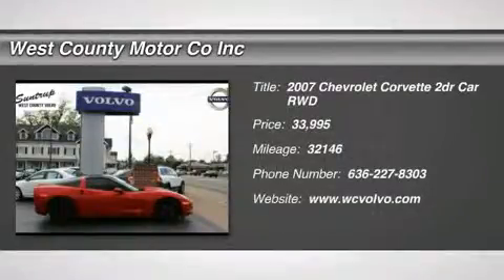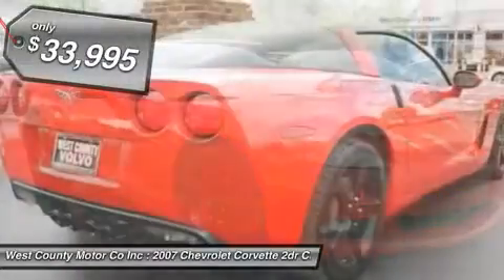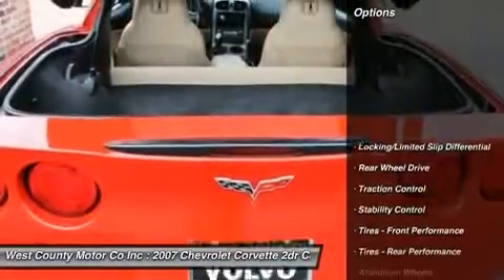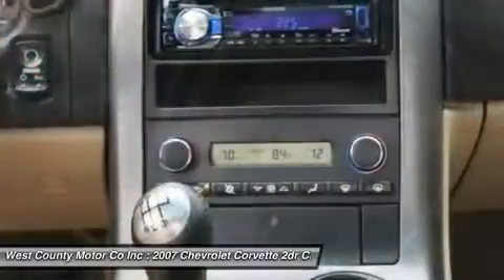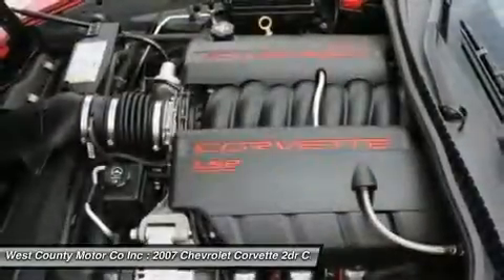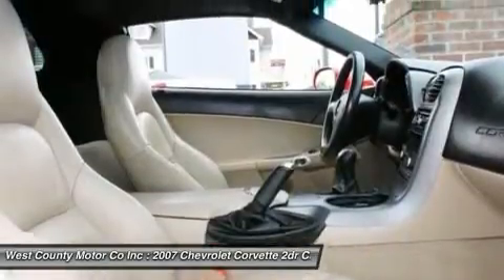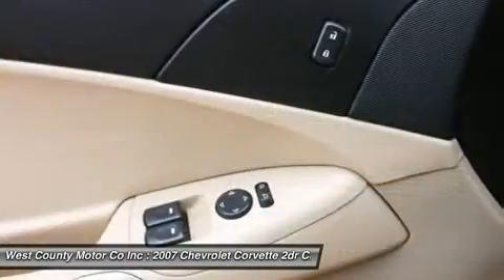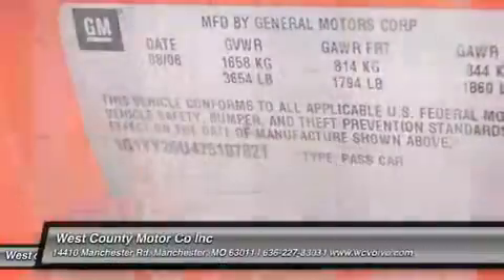2007 CHEVROLET CORVETTE Manchester, MO P1980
2007 CHEVROLET CORVETTE Manchester, MO
Stock# P1980

SLP Intake. Corsair exhaustThis 2007 Chevrolet Corvette may very well be the best performance car bargain when compared to others in it's class. The exterior is absolutely HOT (as usual), but there's more to this Corvette's appeal...check out the user-friendly cockpit, incredible amount of space for your luggage, and a ride so nice that it's comfortable enough for daily commuting as well as ripping past everyone else on the interstate. (Just keep an eye on the posted speed limit, deal?)

If you like to go fast, you'll become best friends with the 400-horsepower, 6.0-liter V8 that jump starts this Bad Boy's heart to life! A plethora of power from the V8 combined with a tight suspension will result in a perma-grin!

Think you have what it takes to control this Racy Corvette? Come in Today for a Test Drive!